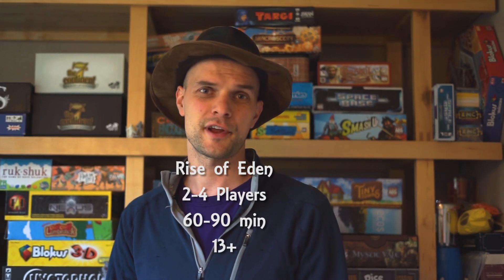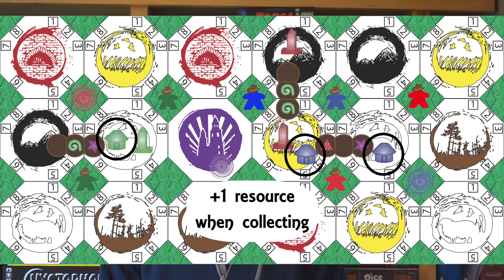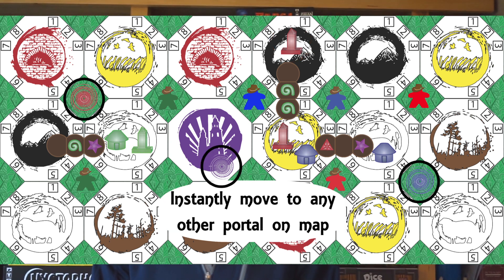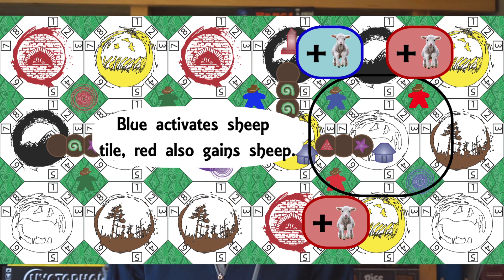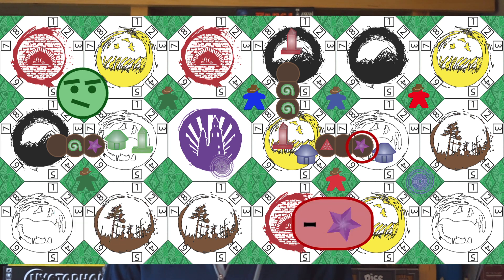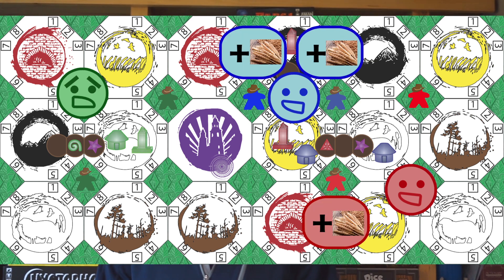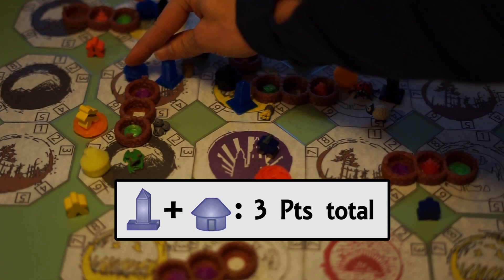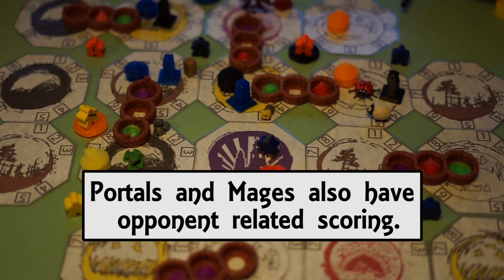Rise of Eden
Quick overview of Rise of Eden Gameplay

For more details contact Mark Starr at:
Markstarr.net/contactmark